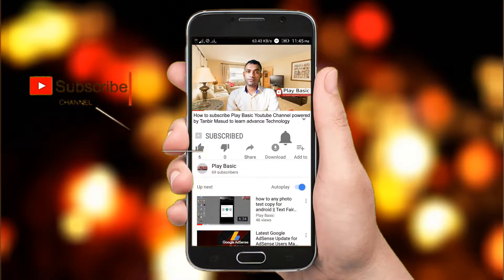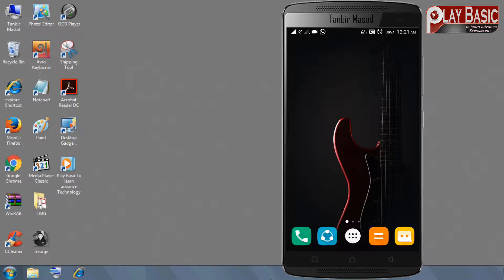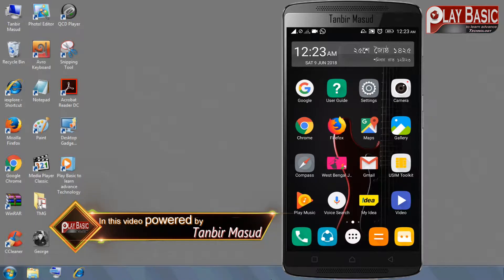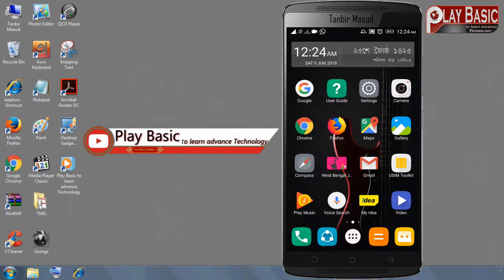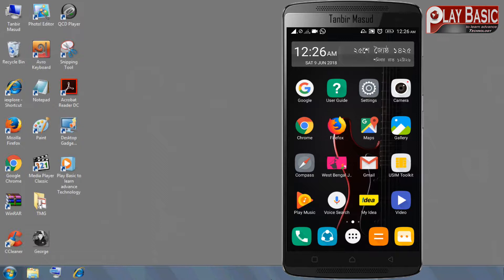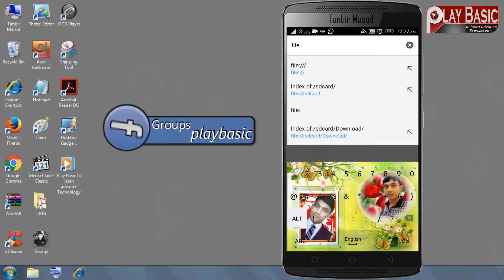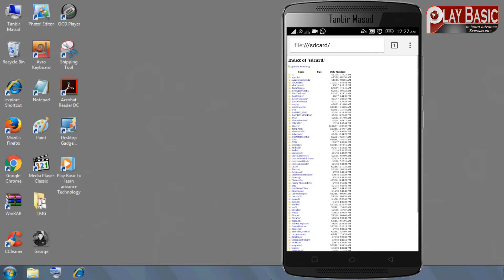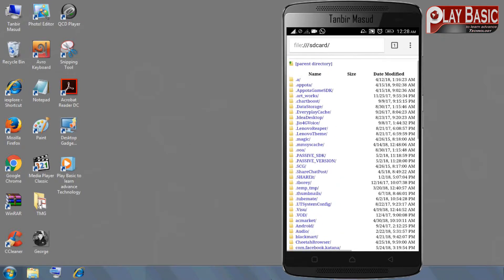Unlocking Internal Storage Without a File Manager: The Shocking Trick You Never Knew!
Uncover Hidden Files Inside Your Device - No File Manager Needed!

Uncovering the Secret to Viewing Your Internal Files - No File Manager Required!

"Unlock the Secret to Internal Storage: No File Manager Required!"

Uncover the Secret to Easily Accessing Internal Storage Files!

Hi I am Tanbir Masud.Welcome to My Youtube Channel Play Basic to learn advance Technology and step by step unique educational guides and tutorials.You can learn how to access internal storage file and folder without file manager bangla tutoriral.

How to :

Open your browser google chrome or mozilla firefox with any one and find  search or type wweb address then type file:///sdcard/
That's right now you are done show your android screen index of/sdcard/

Now you can easily access your internal memory card and view or browse files, folder,documents, photos and videos etc.

In case of any query/clarification you can ask question about your problems, request for a video please and my channel video comment box. I response quickly and you can also resolve others problem.

how to copy text in any android app and any android screen to text || Universal Copy :

If you do not have the LTE only option in your Preferred network type, then how to do LTE only :